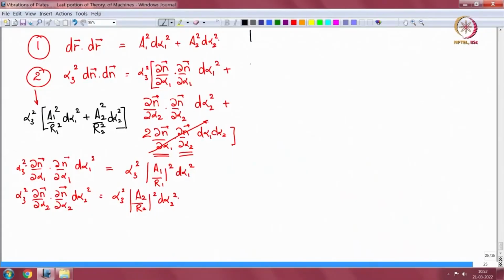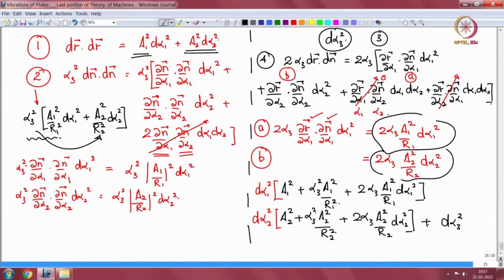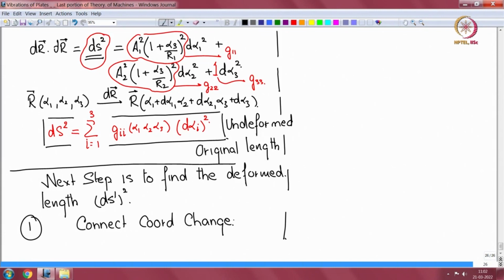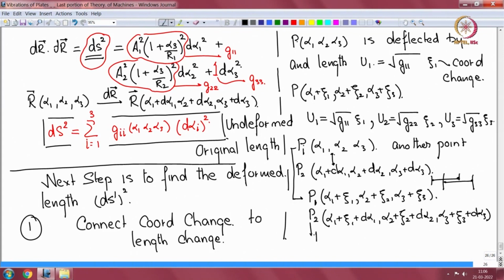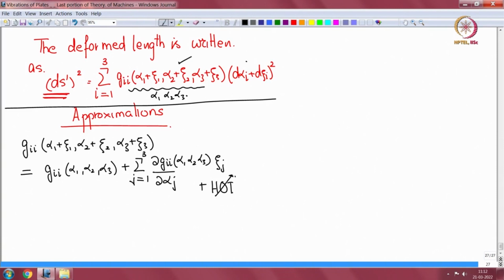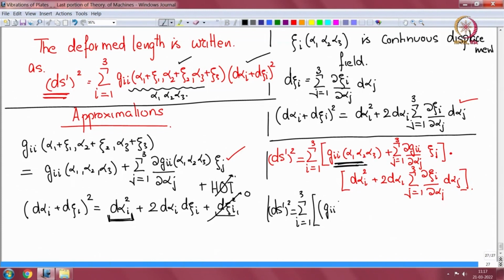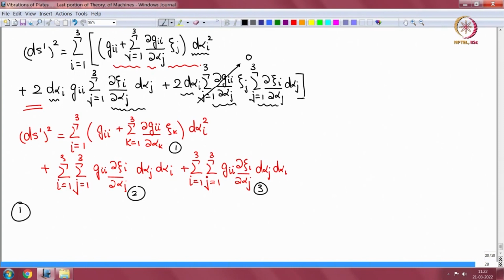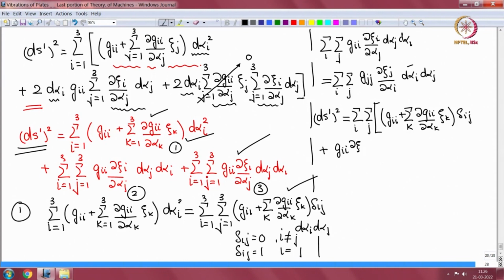Lec 07: Differential element length in a thin shell.